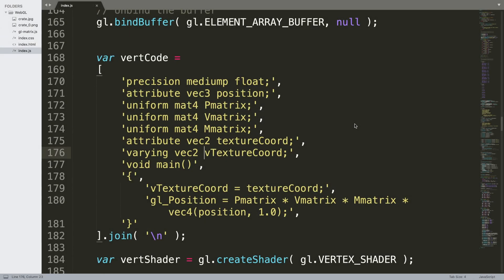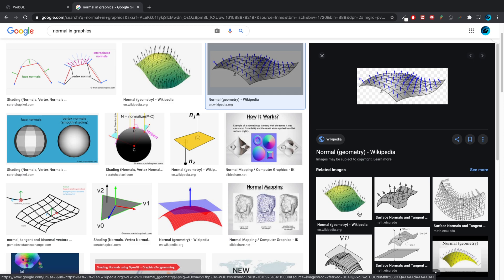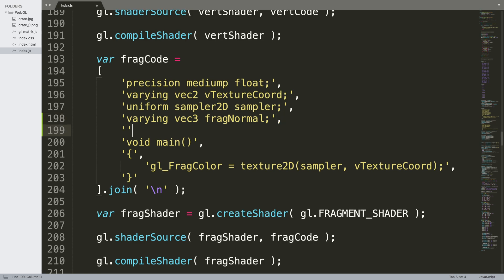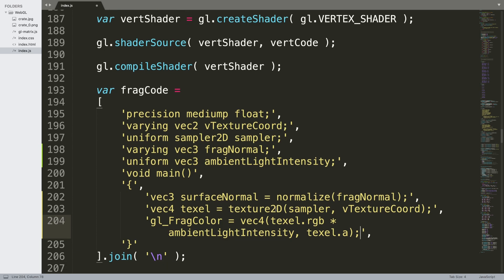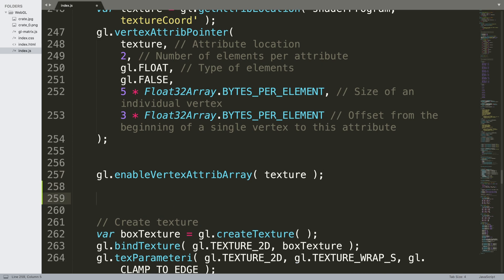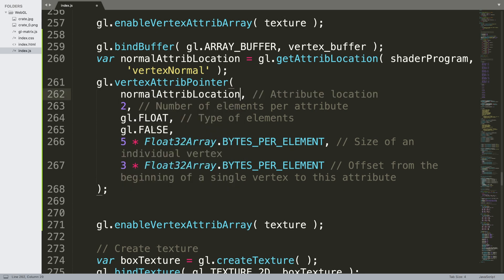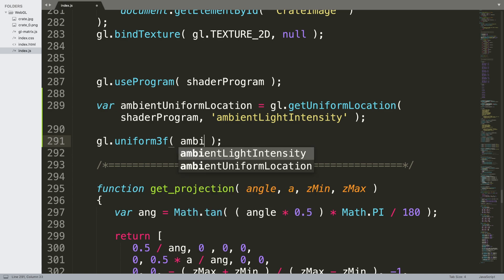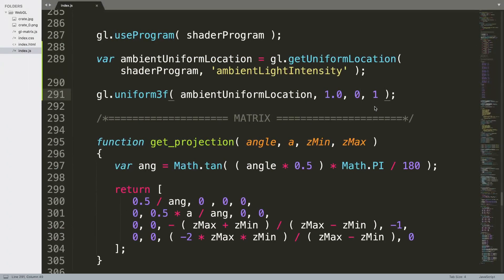Ambient Lighting - WebGL Programming